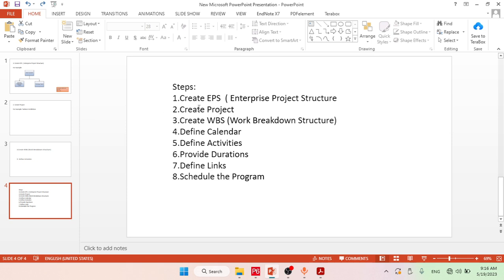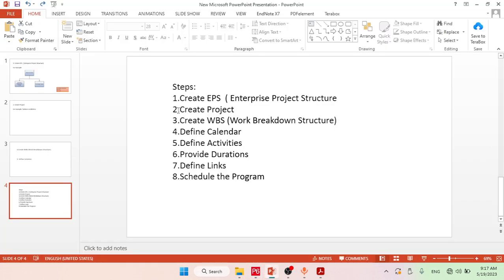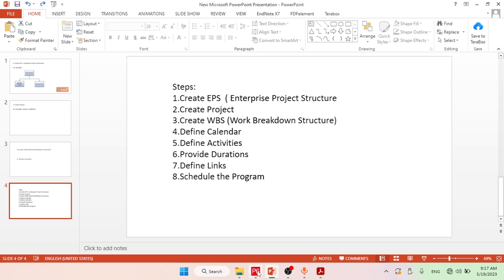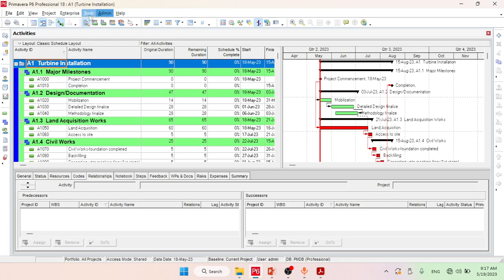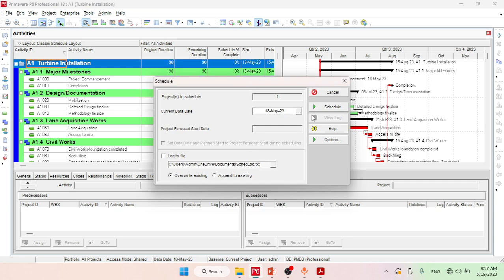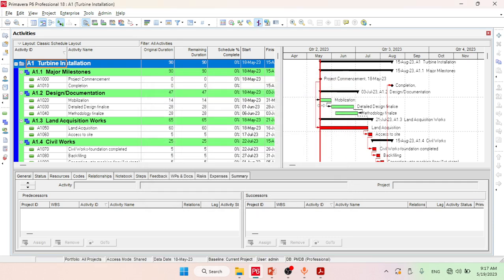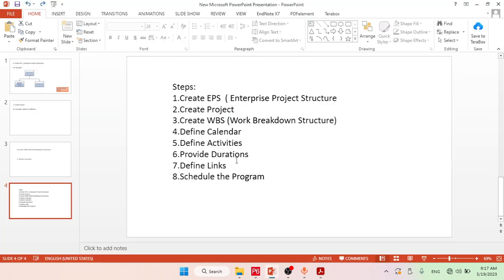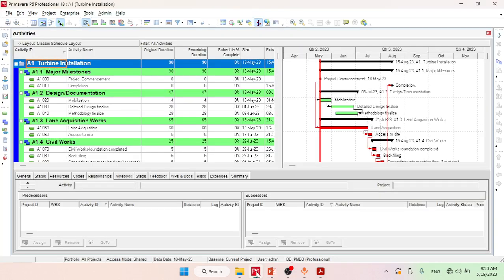Schedule the Program in Primavera P6